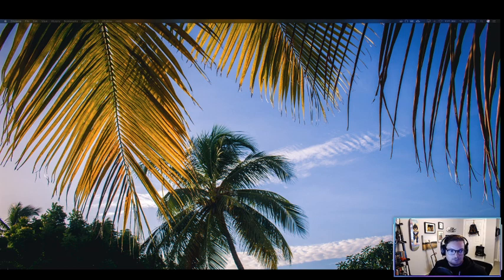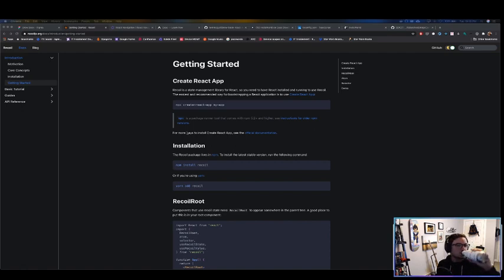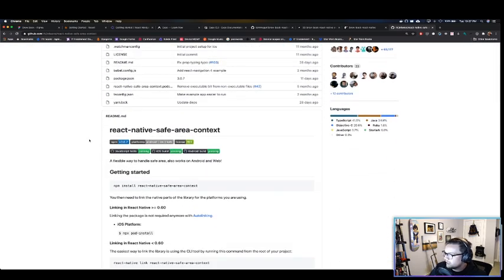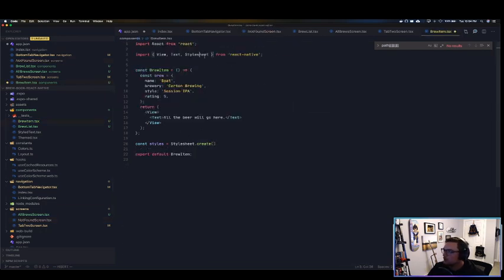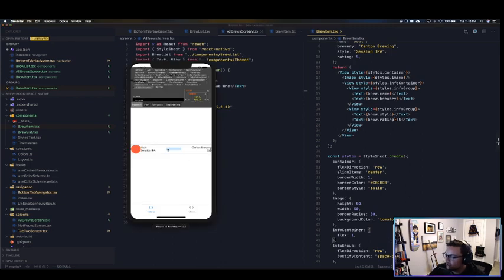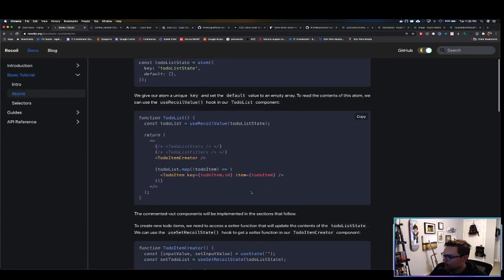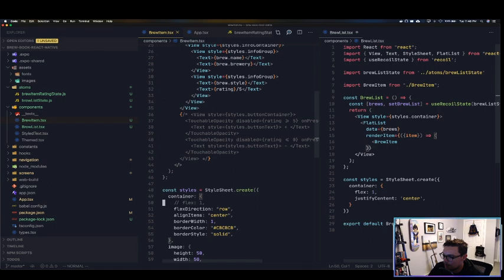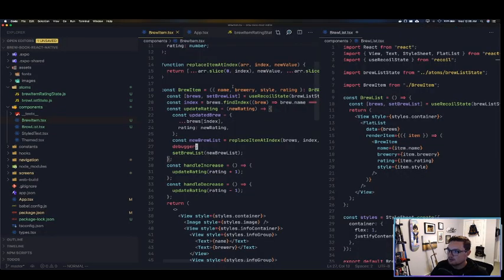Live Coding! Building an app with RecoilJS and React Native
First live coding session in a series where I build a Craft beer cataloging app I call "Brew Book" using RecoilJS, React Native (with Expo), and Typescript.